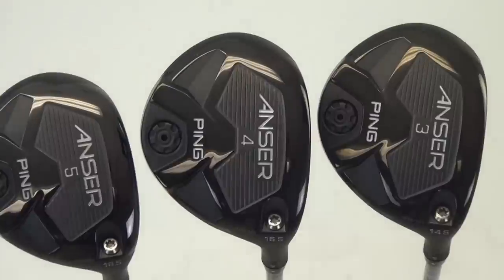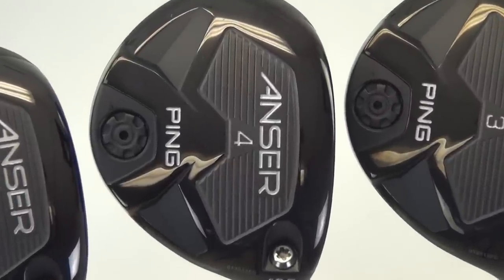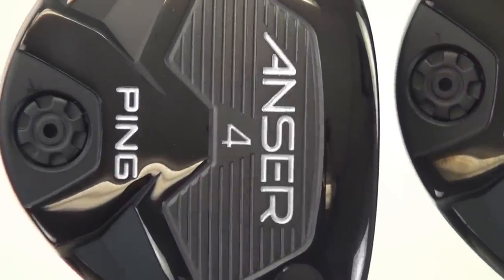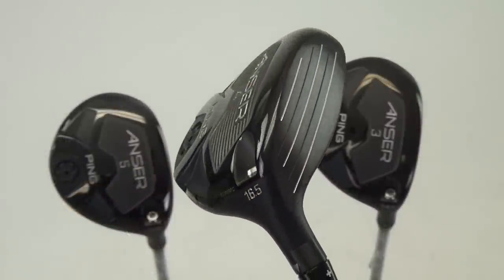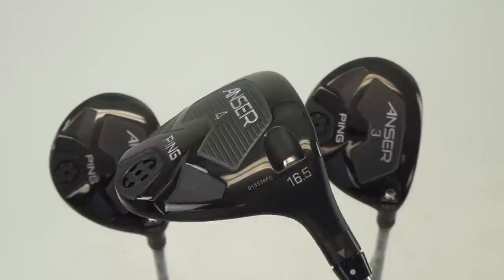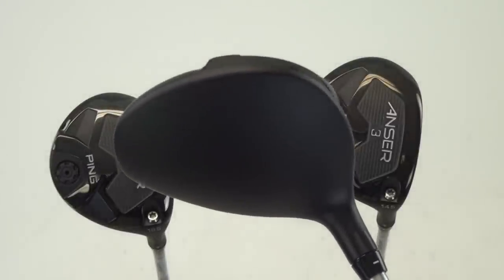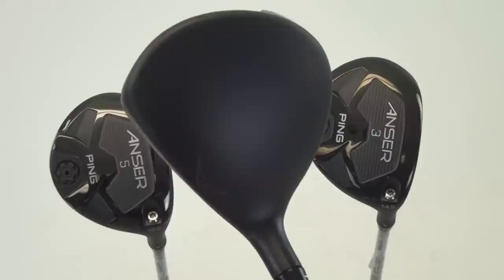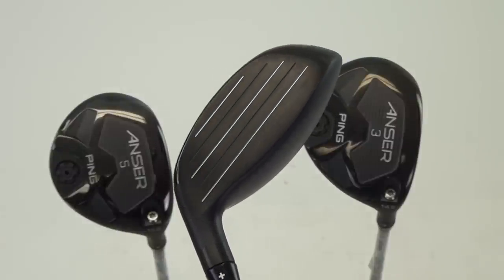PING Anser Fairway Wood Review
2nd Swing Golf club expert Dave Buyck reviews the 2012 PING Anser Fairway Wood, which is adjustable, with PING sales representative Paul Peterson.